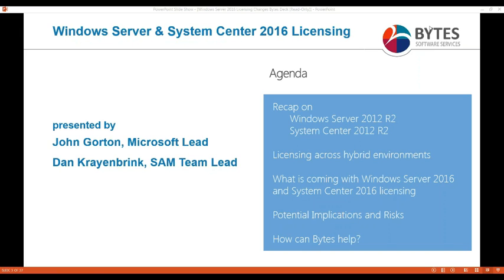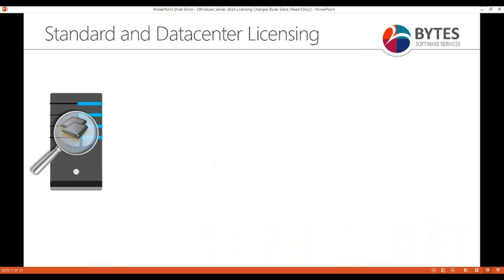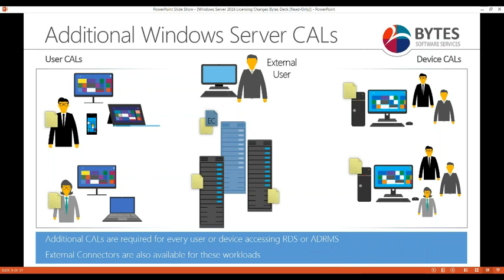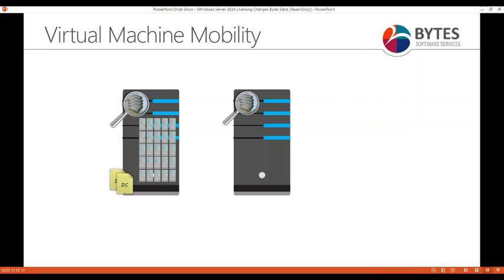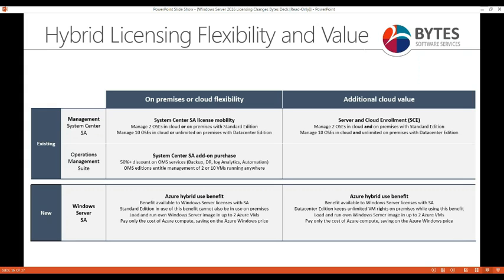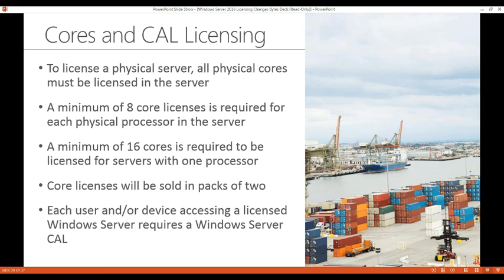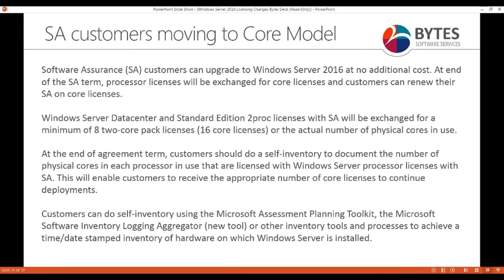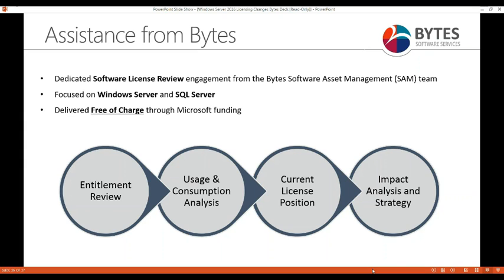Important Licensing Changes to Windows Server and System Center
Watch our webinar to help you understand the significant licensing changes that the future release of Windows Server 2016 and System Center 2016 will bring.

The webinar help you understand these significant changes, how it may impact your business and what transition options are available.